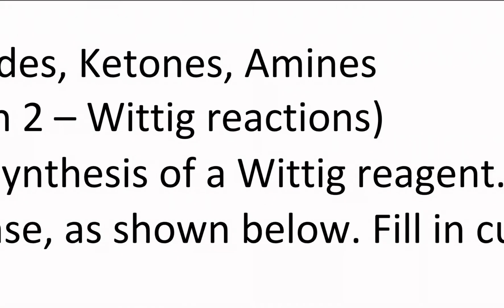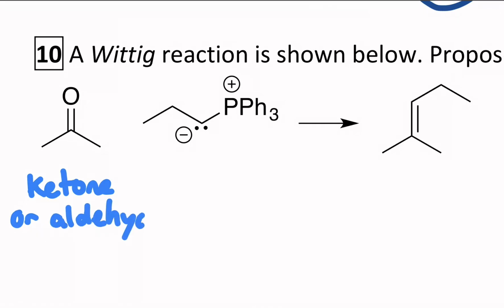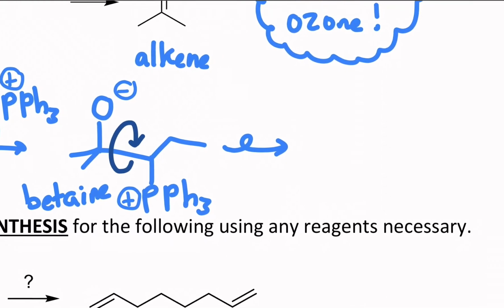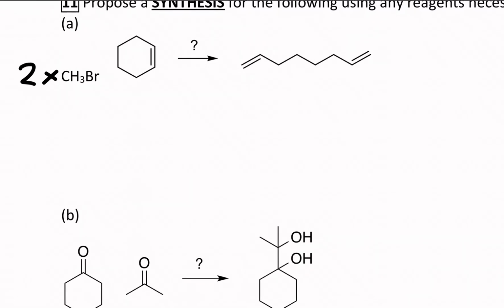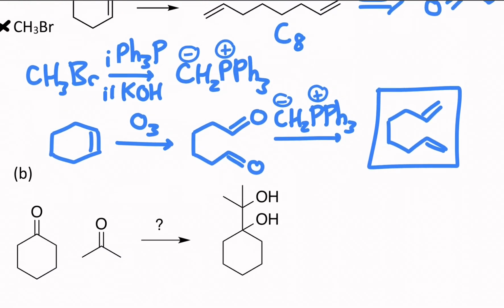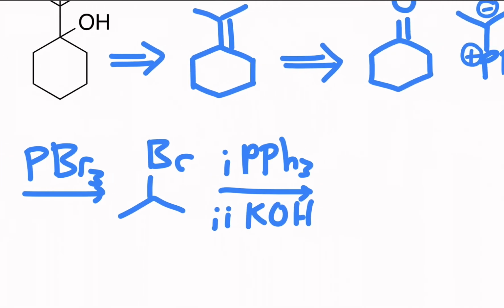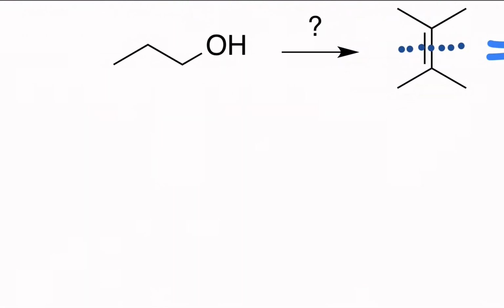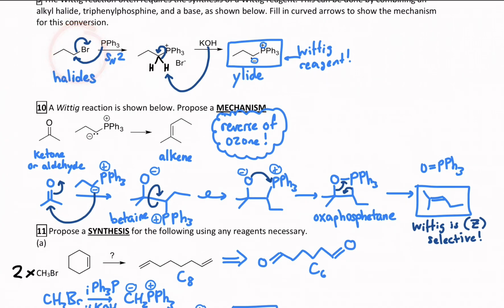Orgo 11.2 - Wittig reaction